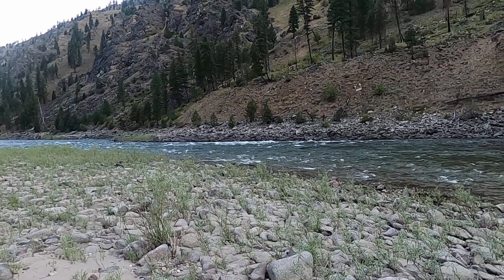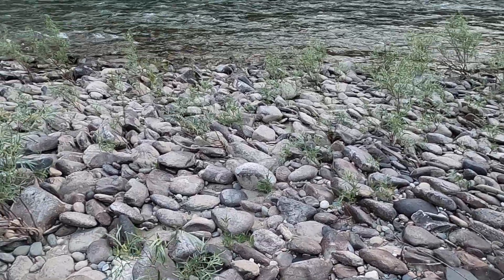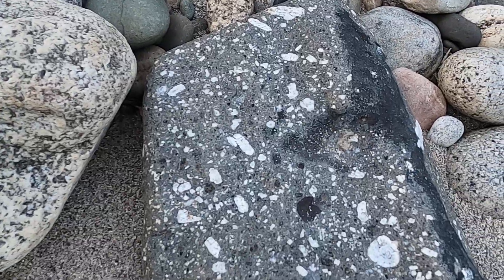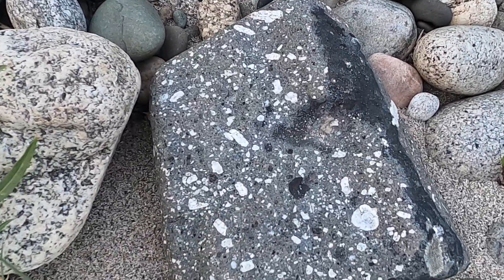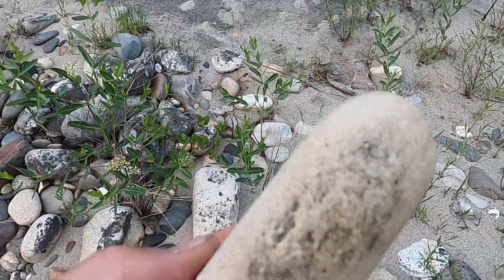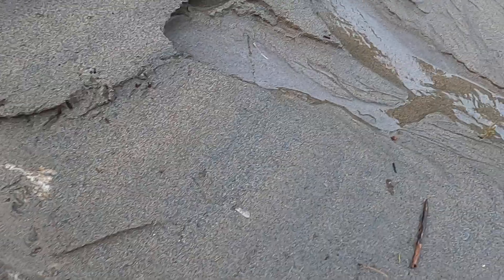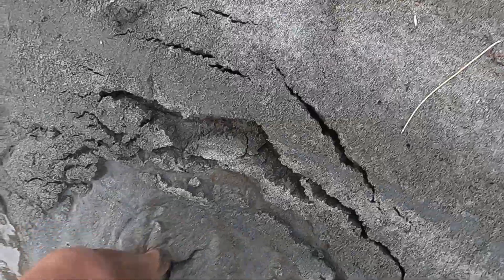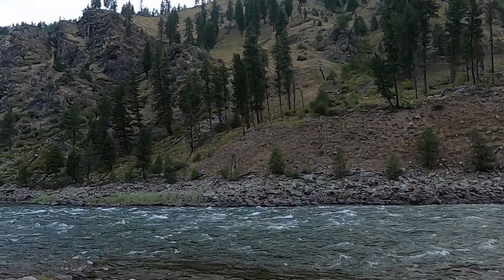Cobbles and quicksand on the Salmon River: day three of a six-day rafting trip through Idaho's heart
Investigate the banks of the Salmon River with geology professor Shawn Willsey on a calm beautiful morning on day three of his six day rafting trip. Just downstream of our camp near Hancock Rapid, we investigate river cobbles deposited on bars from previous flooding events in the spring and early summer. Then we venture downstream to a small spring emanating from river sand to create quicksand.

or a good ol' fashioned check to:
Shawn Willsey
148 Blue Lakes Blvd N